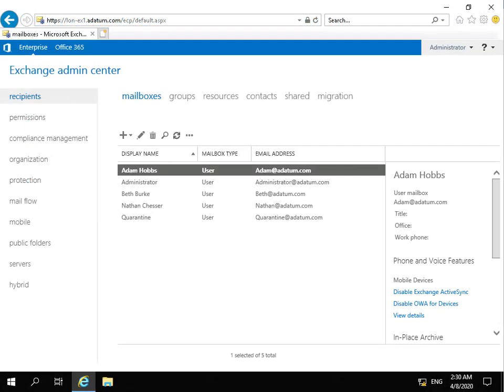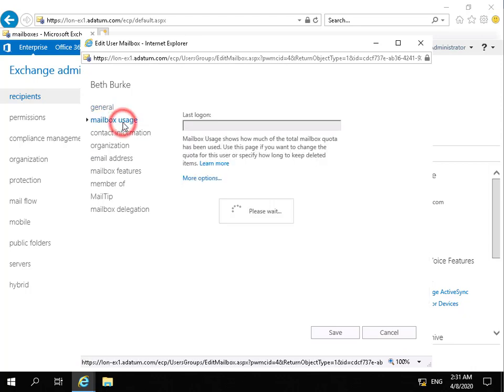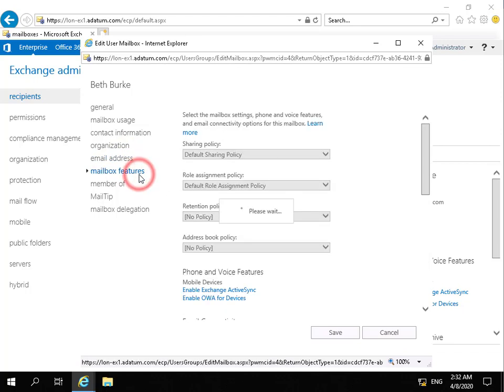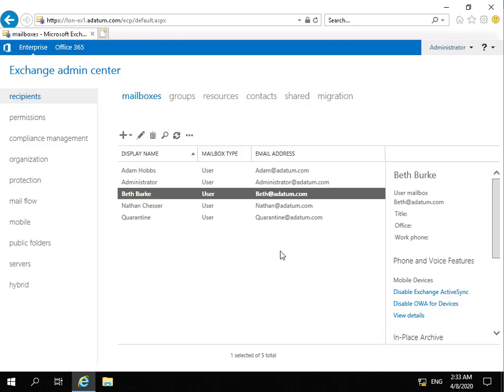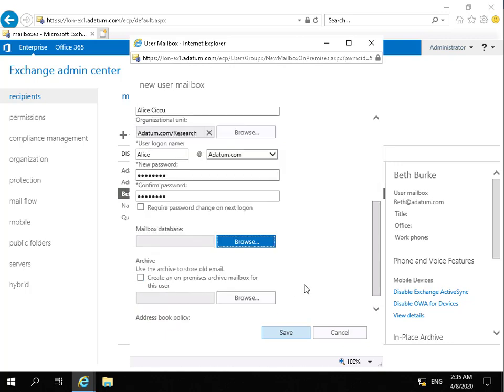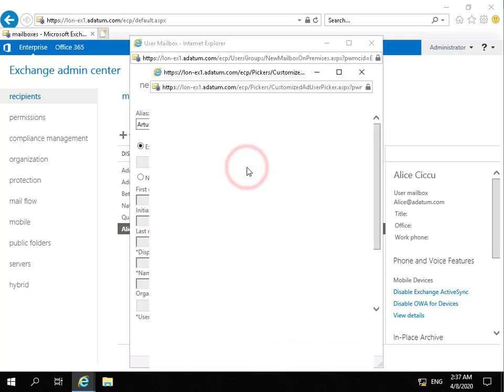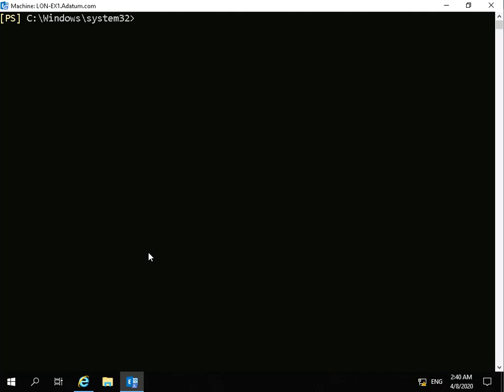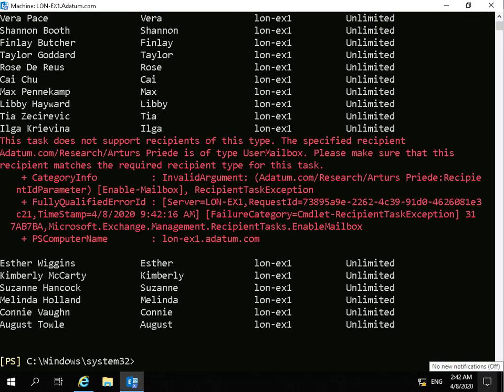20345-1 Demo 5 Managing user mailbox settings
In this demonstration we look at creating and managing Microsoft Exchange Mailboxes with Microsoft Exchange Server 2019